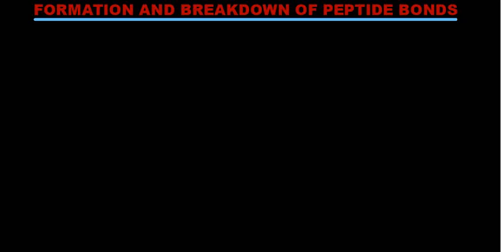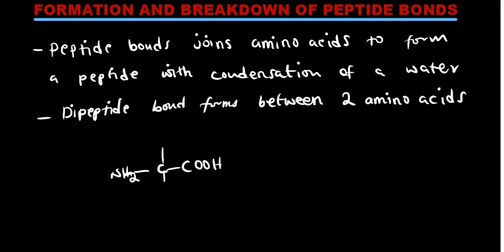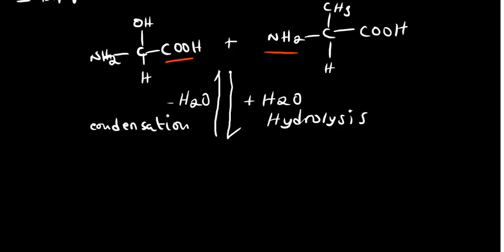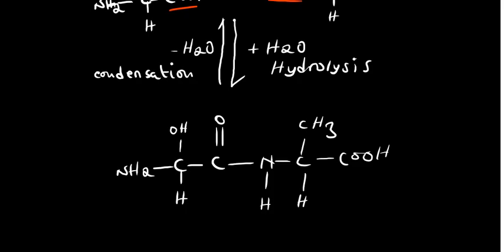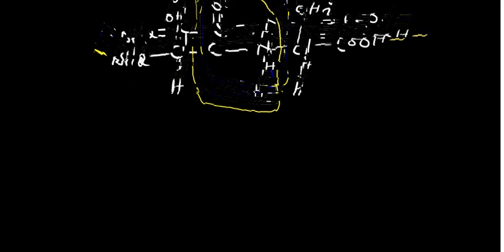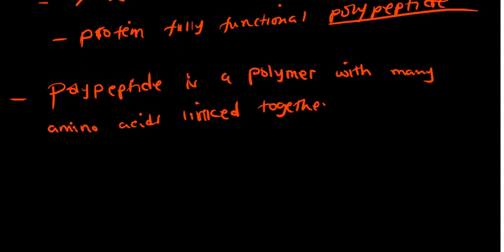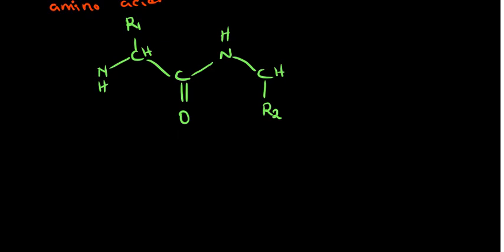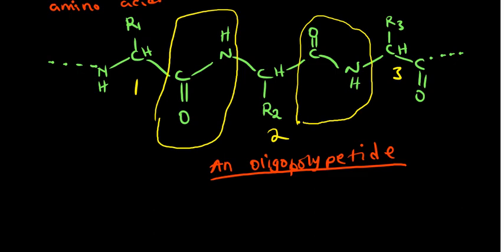FORMATION AND PEPTIDE BOND BREAKDOWN